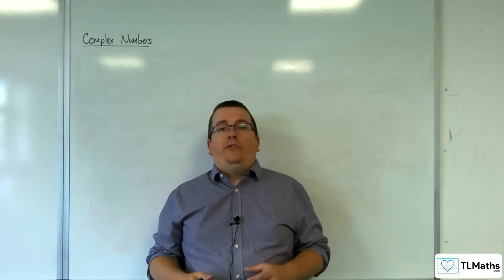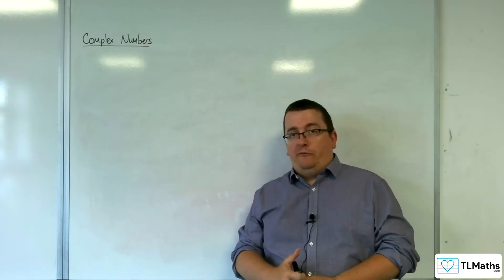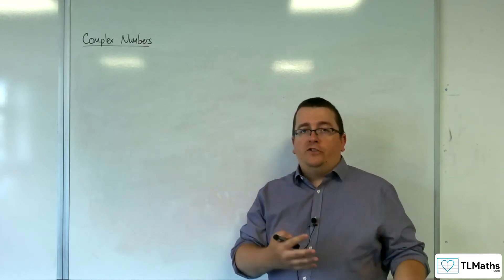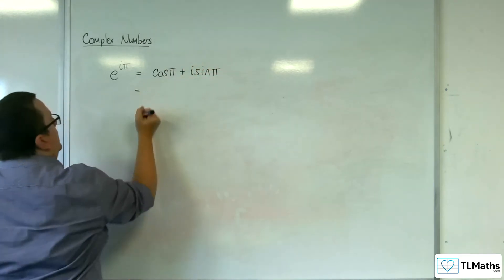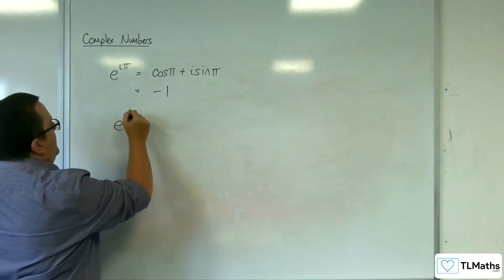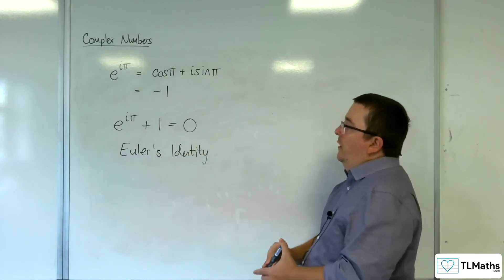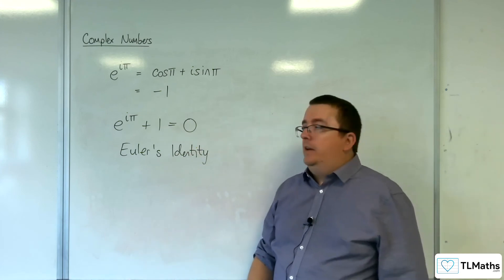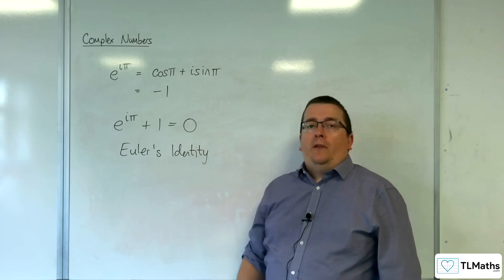A-Level Further Maths B9-03 Complex Numbers: Euler’s Identity